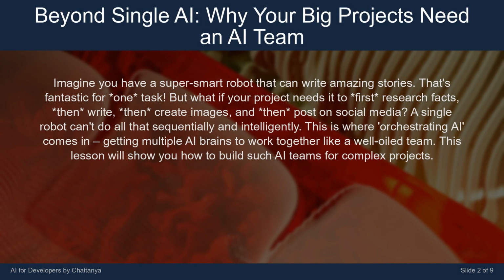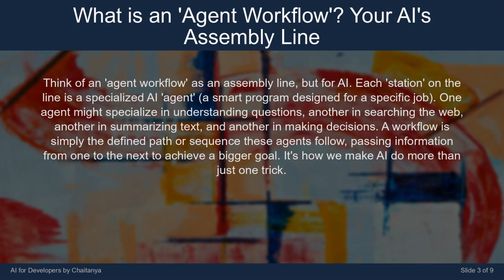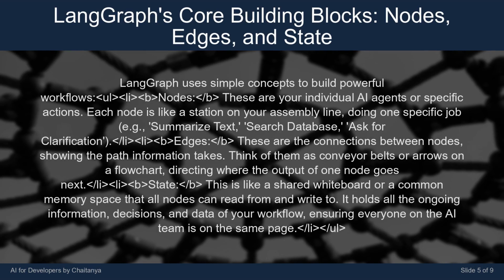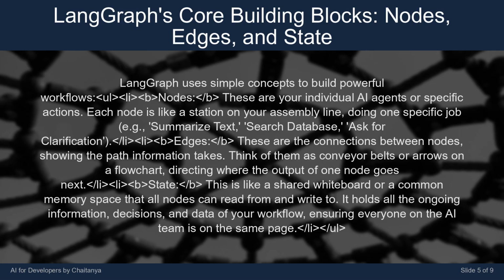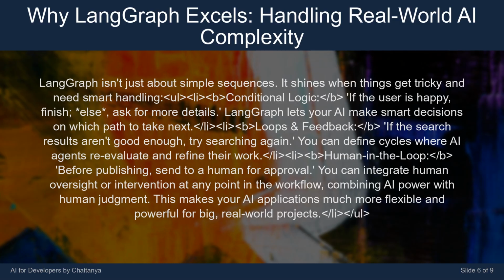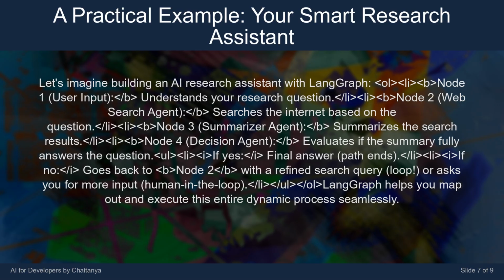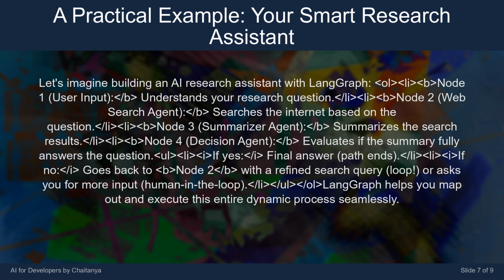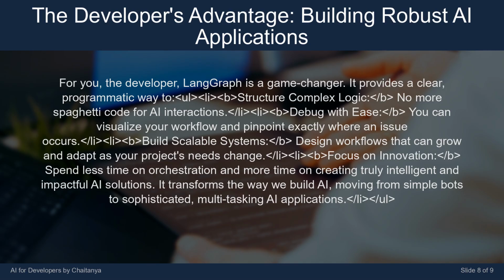Building Complex Agent Workflows with LangGraph: Orchestrating AI for Big Projects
Today's Lesson: Building Complex Agent Workflows with LangGraph: Orchestrating AI for Big Projects